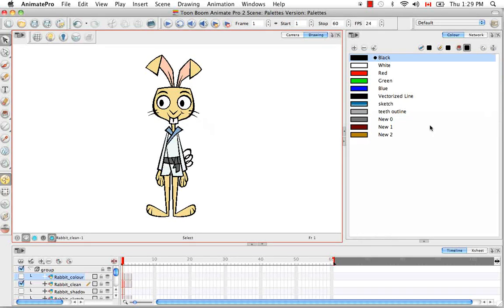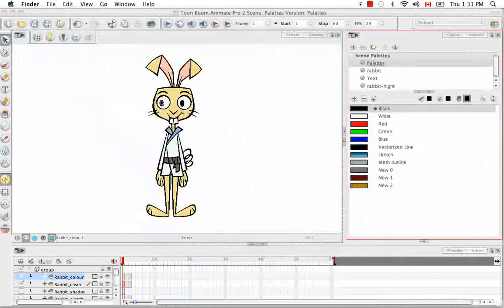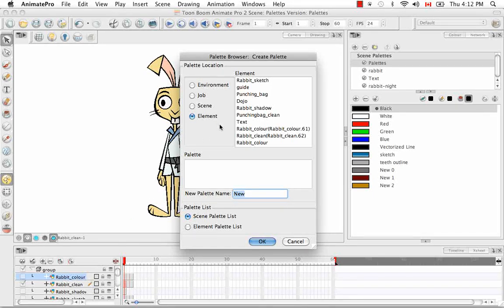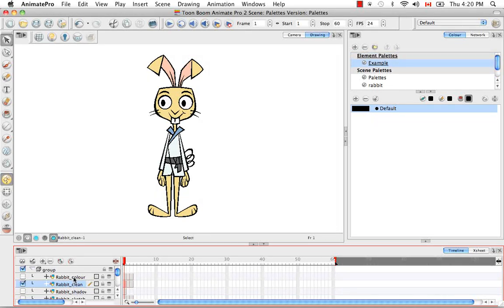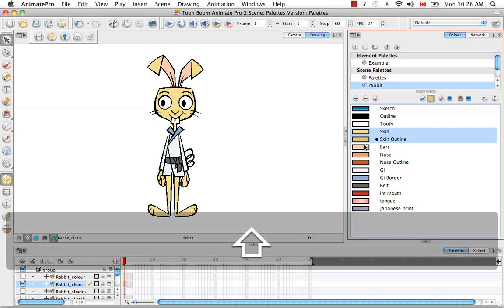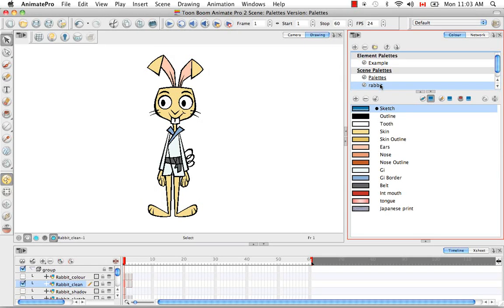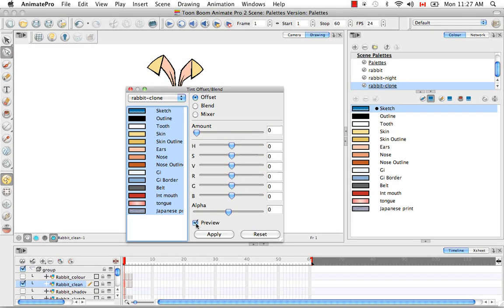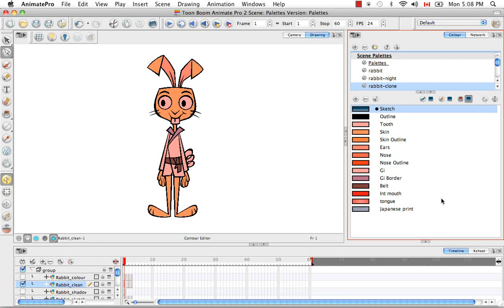Toon Boom Animate Pro 2 Video Tutorials - 25 Palettes 01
25 Palettes 01